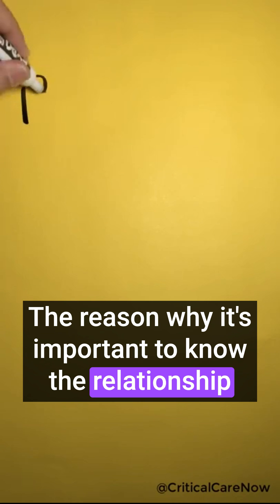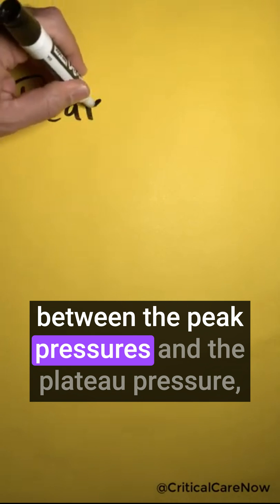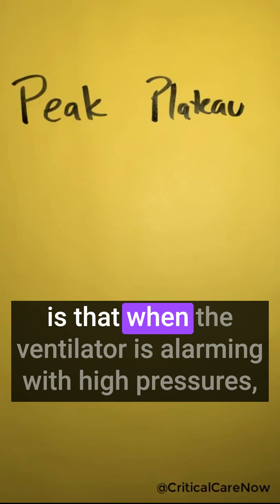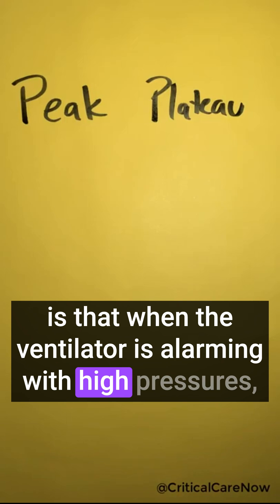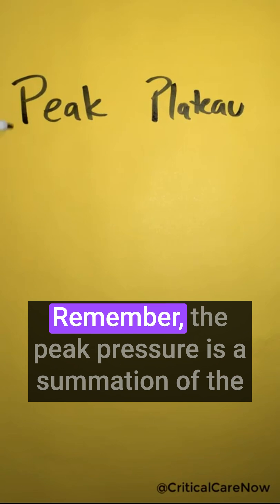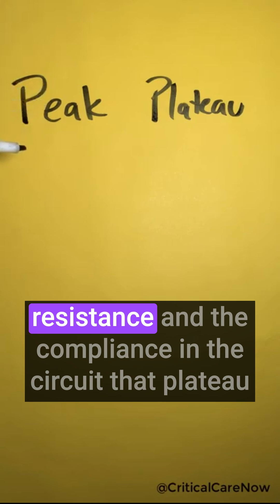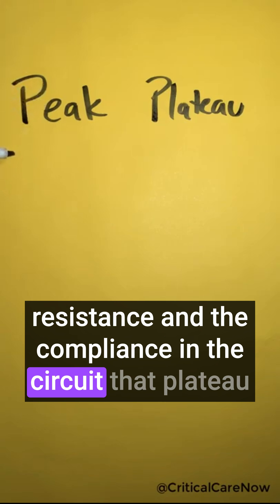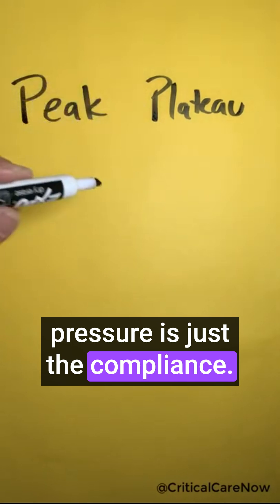Why You Should Compare Peak & Plateau Pressures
In this video, I'll provide an in-depth overview of peak pressure, plateau pressure, lung compliance, and airway resistance in respiratory physiology. We will explain what these terms mean and how they relate to the mechanics of breathing.

By the end of this video, you will have a solid understanding of the key concepts related to peak pressure, plateau pressure, lung compliance, and airway resistance in respiratory physiology. You will be able to recognize the significance of these measurements in the diagnosis and management of respiratory disorders.

Additional Tags and Keywords:
peak pressure, plateau pressure, lung compliance, airway resistance, respiratory physiology, respiratory mechanics, breathing, mechanical ventilation, lung disease, pulmonary function testing